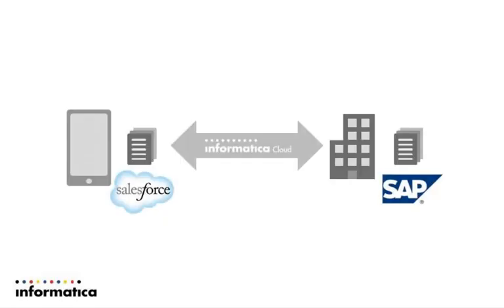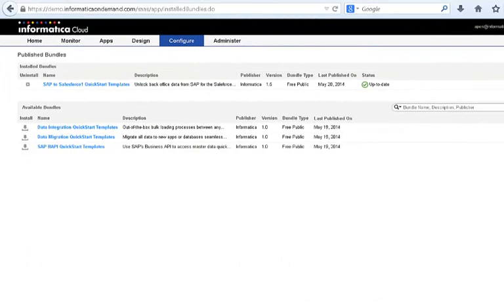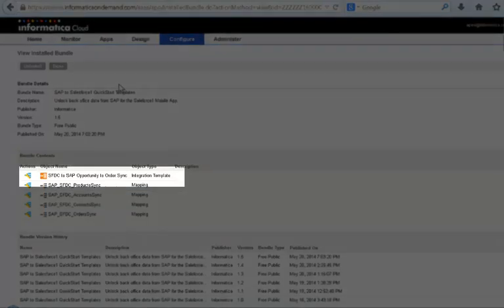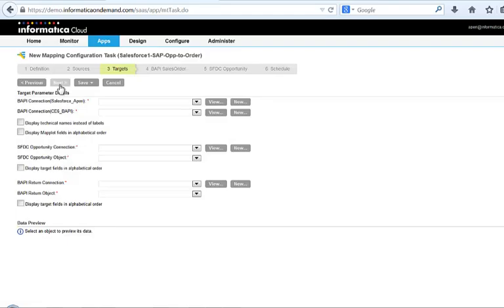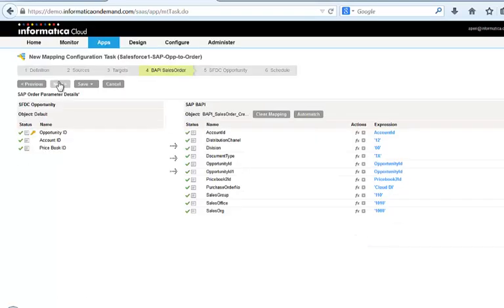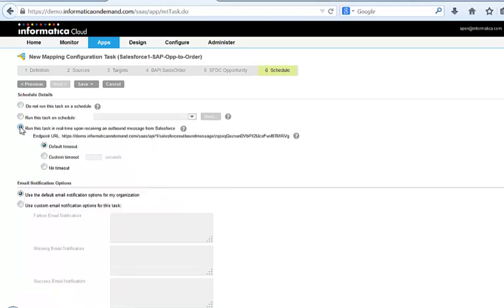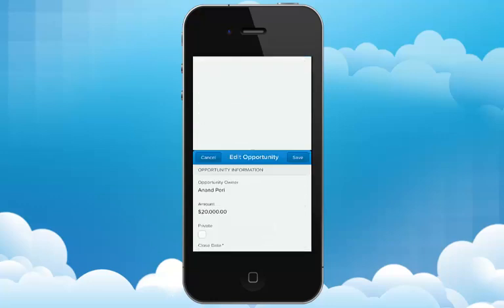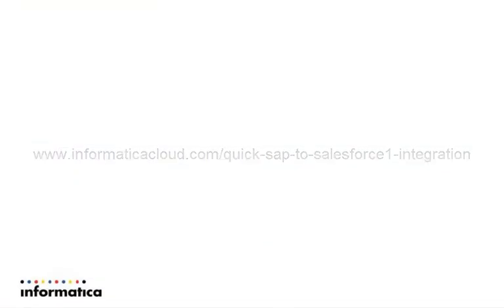Salesforce1 Opportunity to Order Demo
Real-time process integration templates for typical processes spanning SAP and Salesforce1 such as opportunity-to-order.